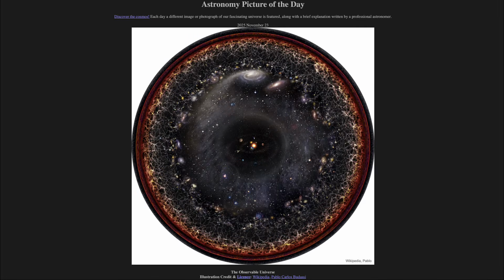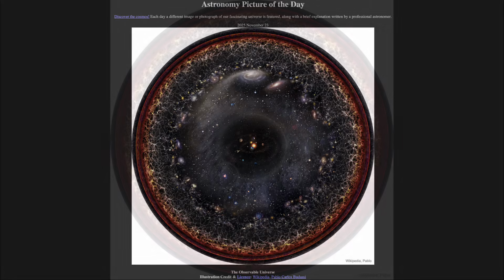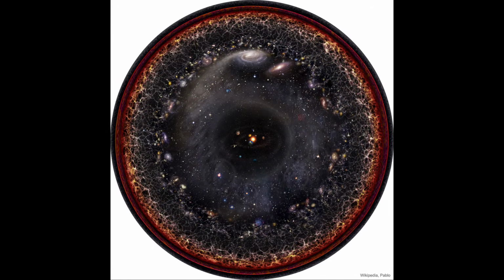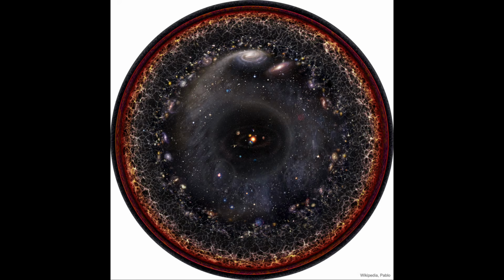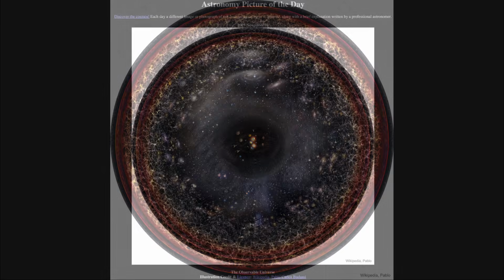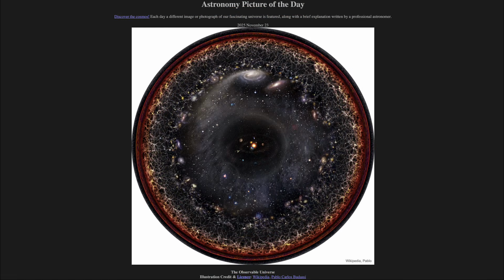2025 November 23 - The Observable Universe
In today's image, we see - Everything. This is the entire observable universe. Our solar system is at the center and regions further out contain stars in our galaxy, nearby galaxies, distant galaxies, filaments and voids, and the cosmic microwave background, the most distant thing that can be seen.